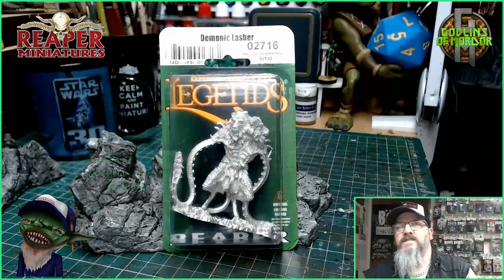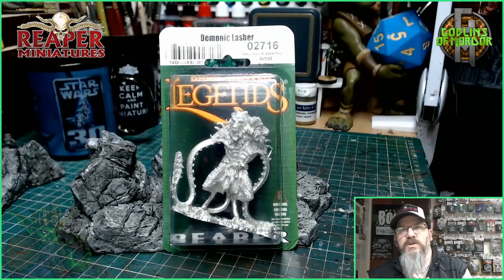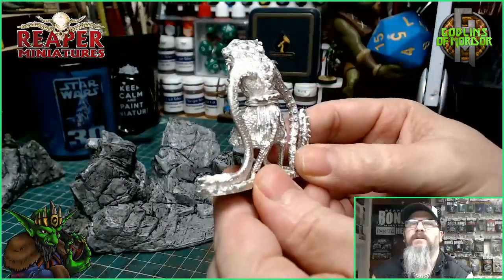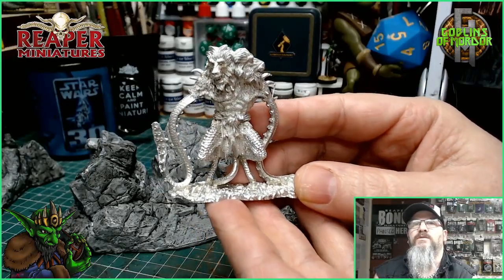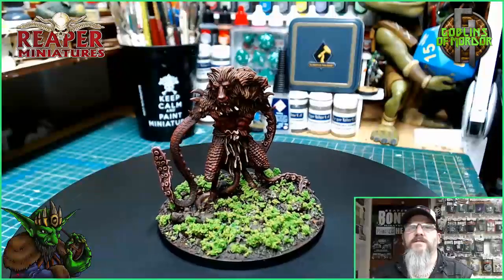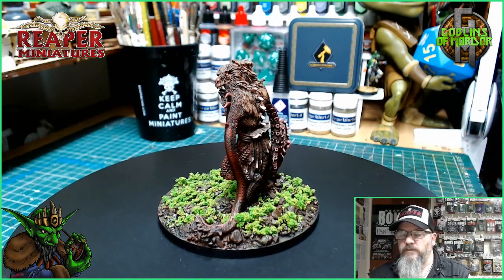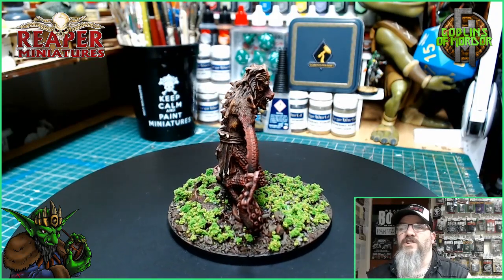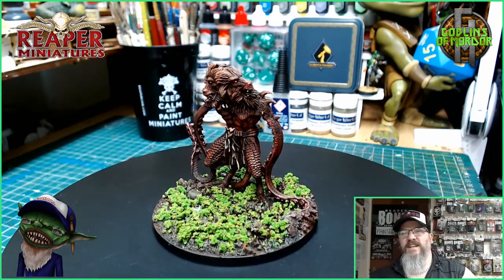Reaper Miniatures, Demonic Lasher, Review & Paint, D&D, (HD)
Reaper Miniatures.

Voice actor.